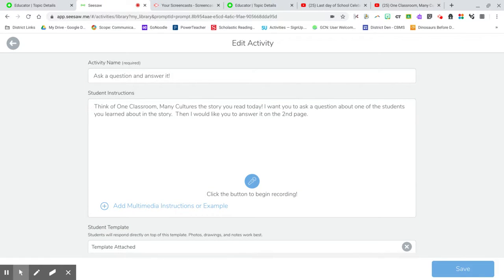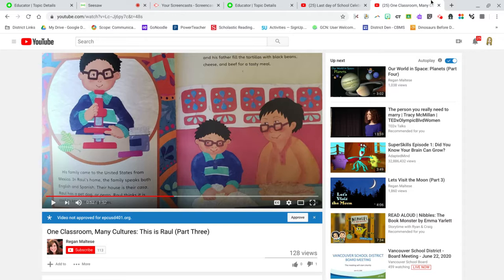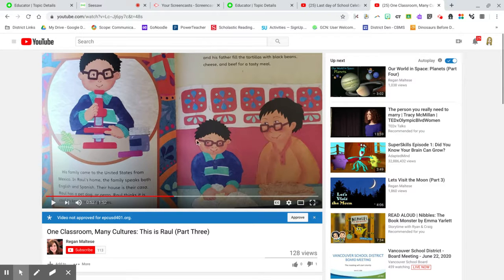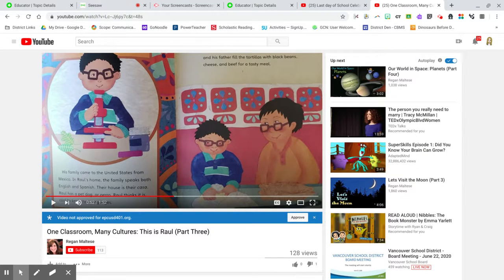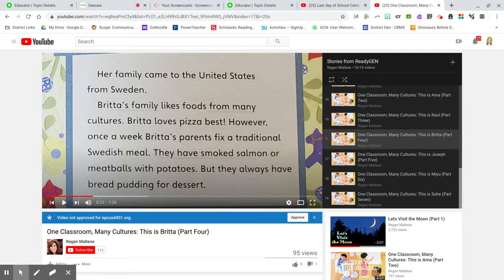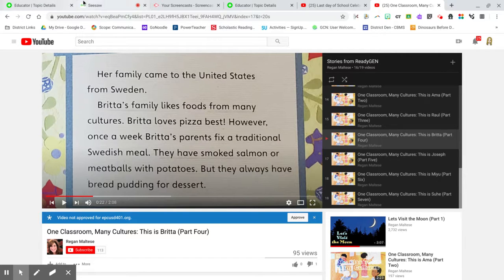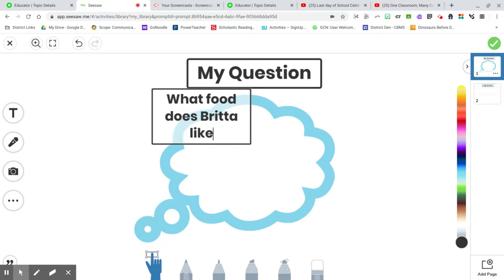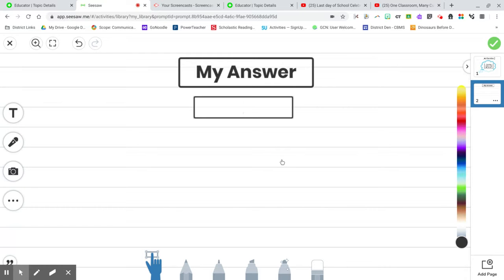How to ask a question and answer it!